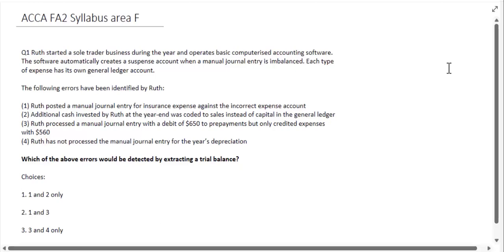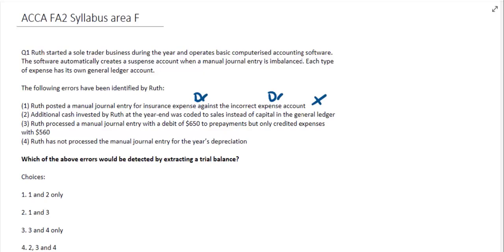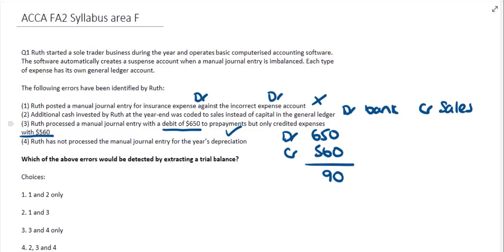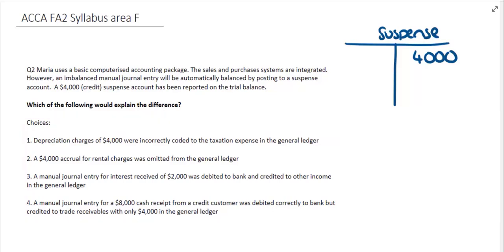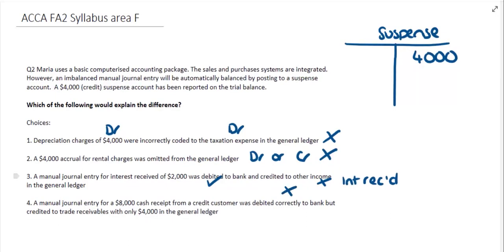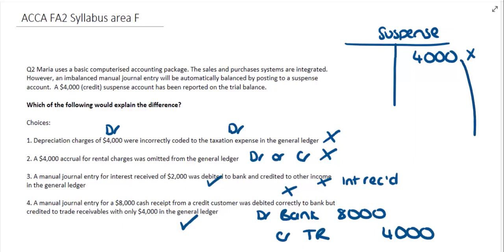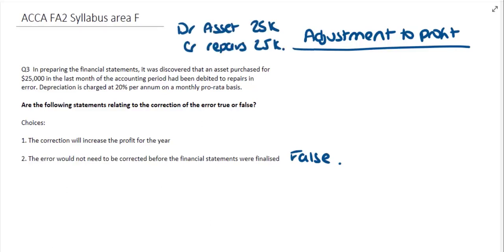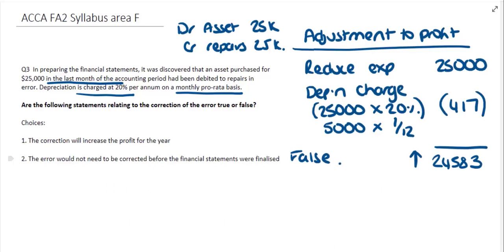FA2 Syllabus area F